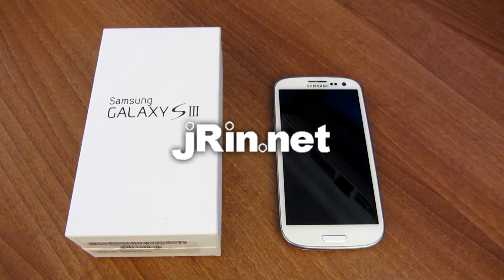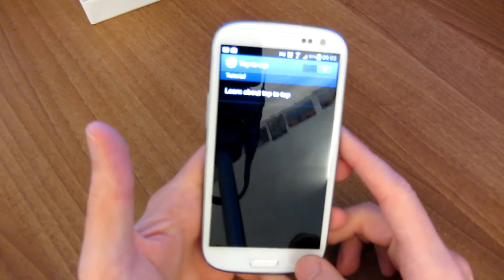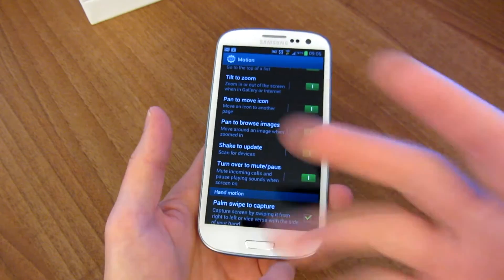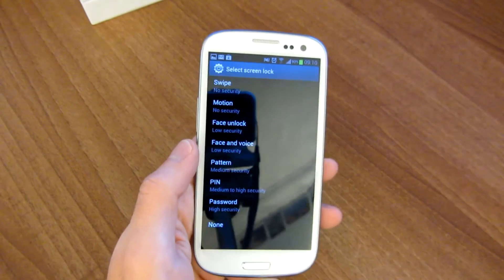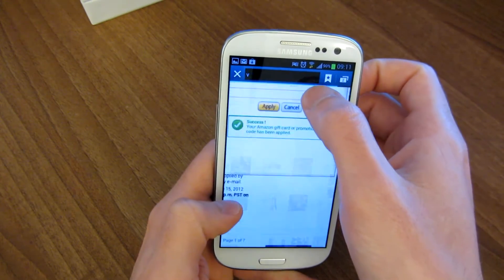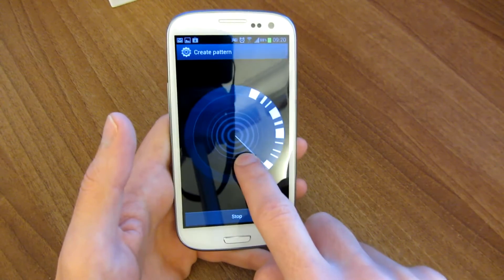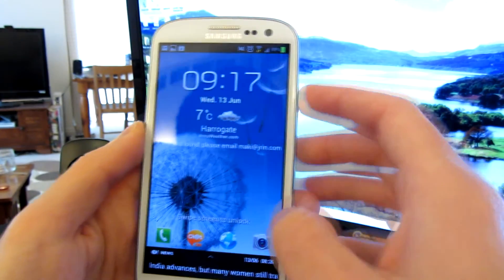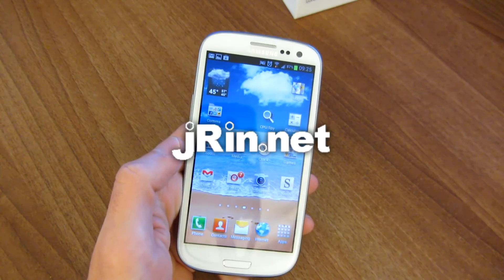Samsung Galaxy S3 Review - Motion, Input, and Security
jRin.net reviews the Samsung Galaxy S3 - this video goes over the various motion features, default input options, and security features.  (more videos in the playlist are coming!)